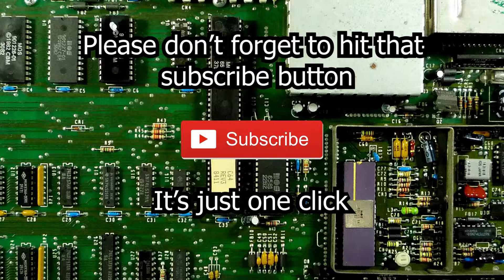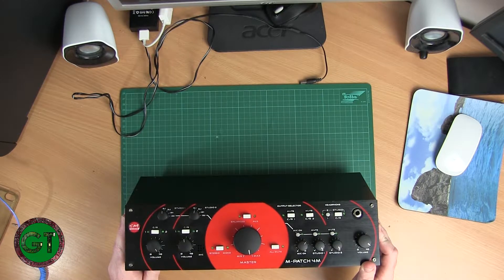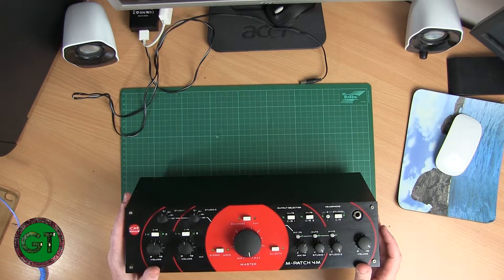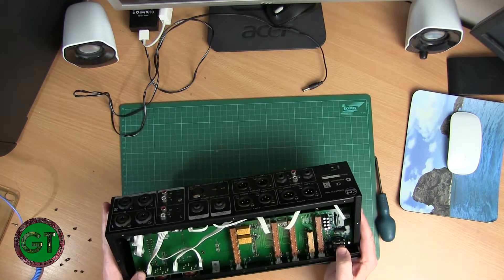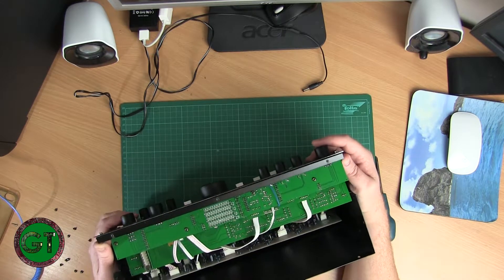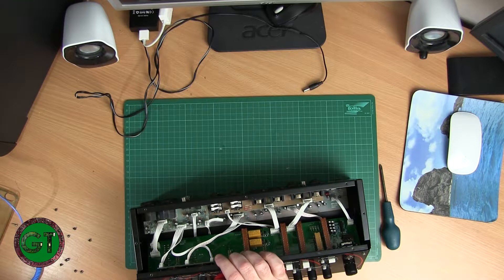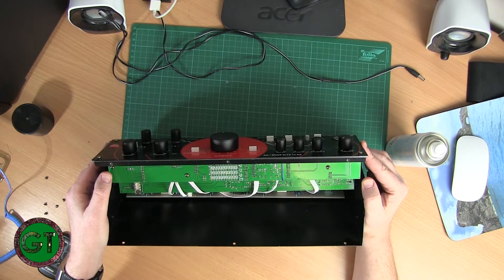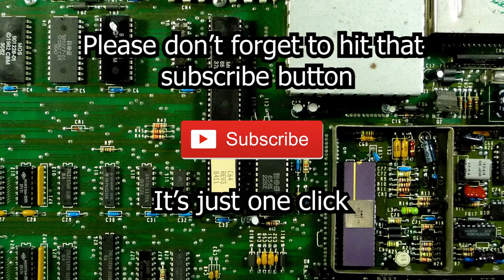SM Pro Audio M-Patch 4M teardown and repair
A look inside the SM Pro Audio M-Patch 4M passive monitor controller.